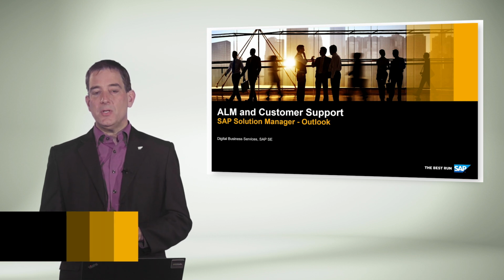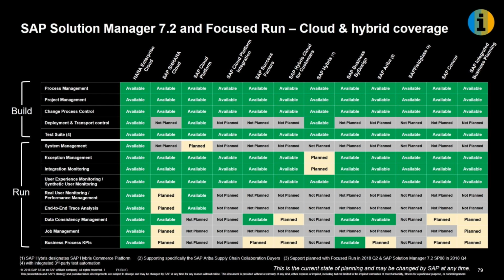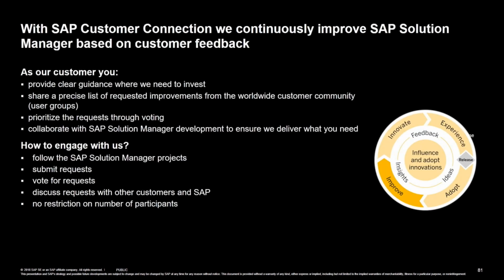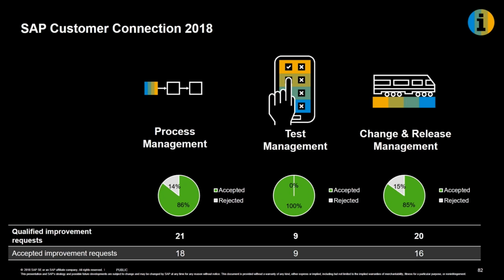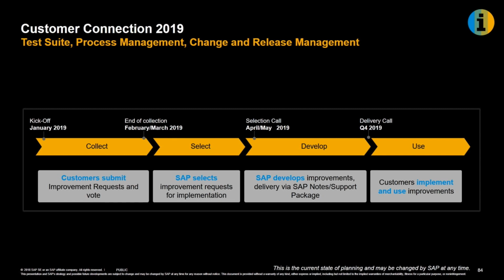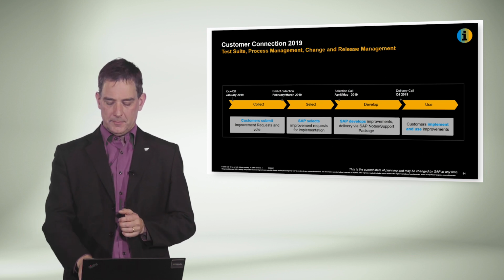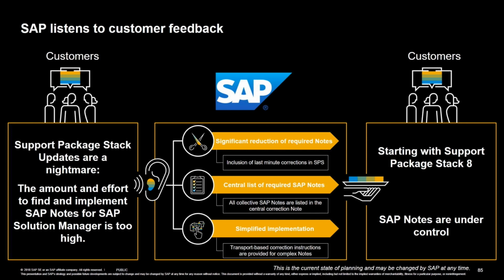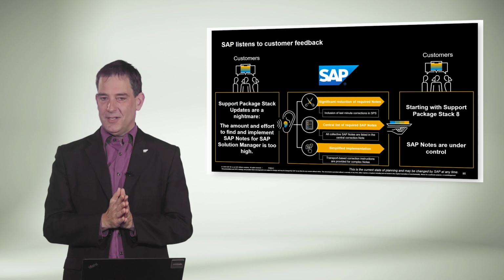SAP Solution Manager – Outlook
Learn from Tim Steuer, Program Lead at SAP, how SAP Solution Manager will evolve. You will take a look into the planned future of SAP Solution Manager. And understand how you, as a customer of SAP,  can influence further developments of SAP Solution Manager.